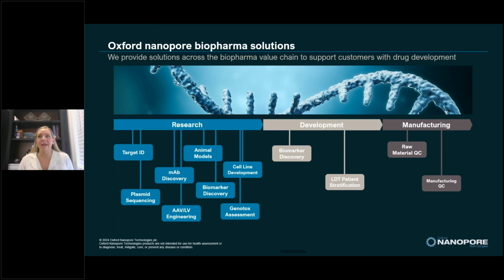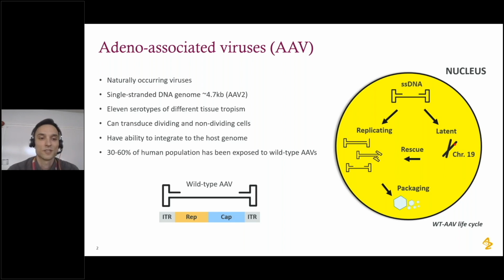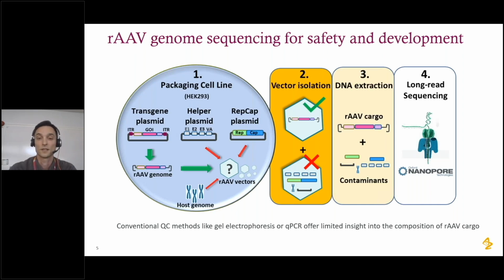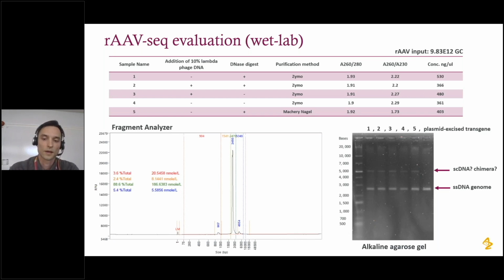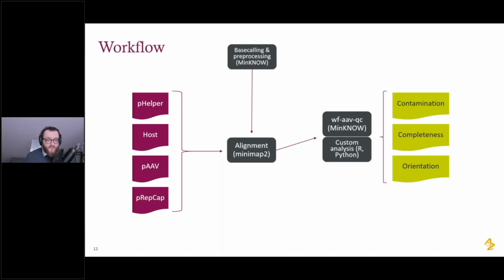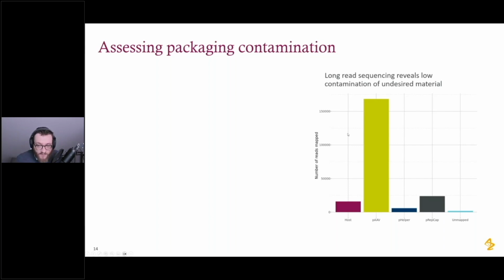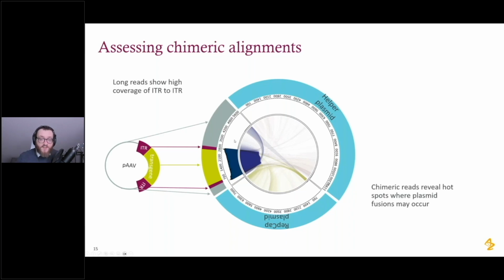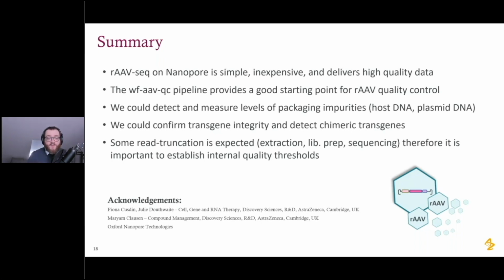rAAV genome sequencing uncovers transgene integrity and packaging impurities webinar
Recombinant adeno-associated viruses (rAAVs) are considered a promising delivery system for gene therapy medicines. This webinar highlighted how nanopore sequencing was evaluated as a comprehensive and sensitive QC method for rAAVs — supporting internal research activities at AstraZeneca.